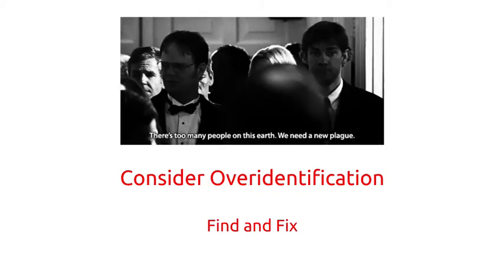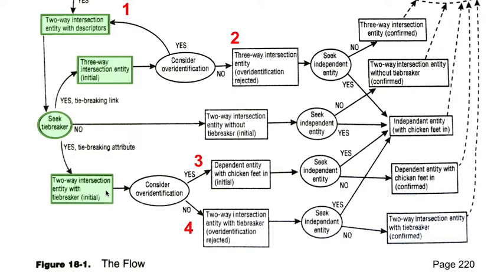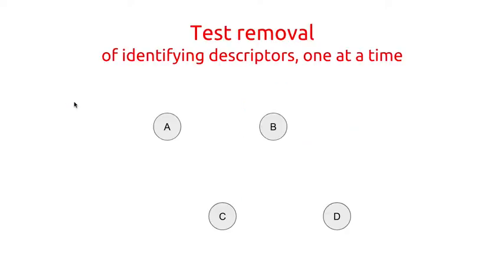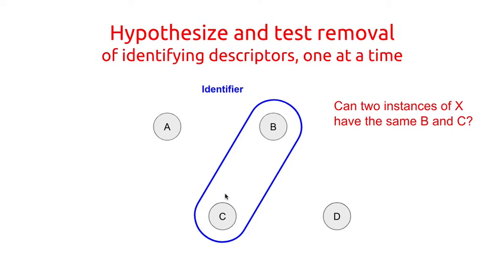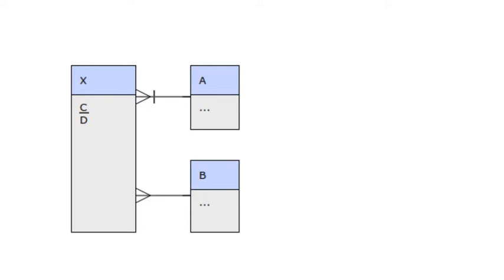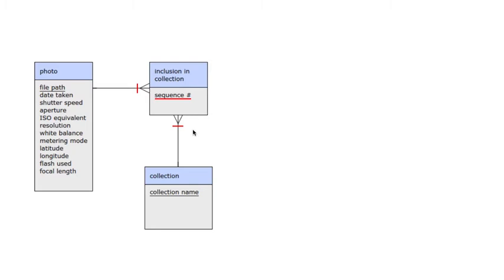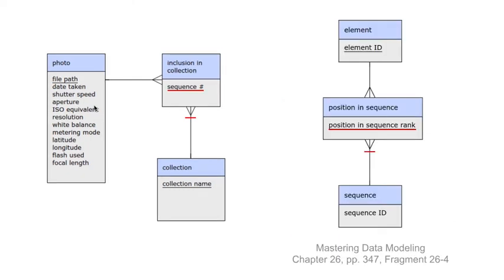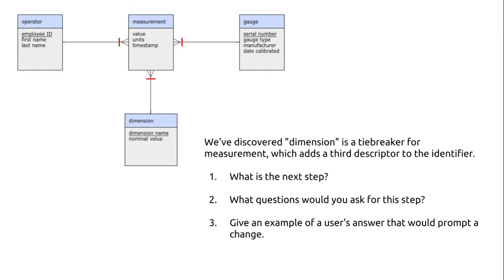2-3: Consider Overidentification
By the end of this video I will expect you to understand how to check for over-identification, and how to fix it.

Previously we found tiebreakers in two examples, and in each example we ended up with three identifying descriptors. Whenever we have three identifying descriptors, it's a good idea to ask some questions to make sure we're not over-identified. It's possible that one of the original two identifying descriptors we started with before adding the tiebreaker did not actually need to be part of the identifier at all.  That is what we will look for in these examples.

Supplemental reading: Mastering Data Modeling, pages 236, 250-251.